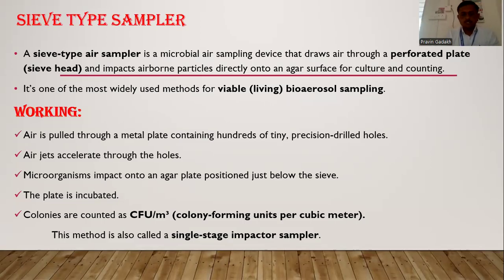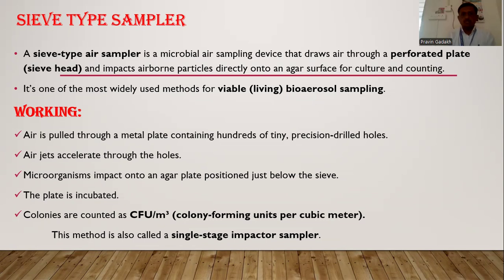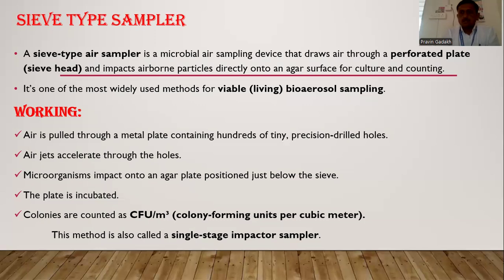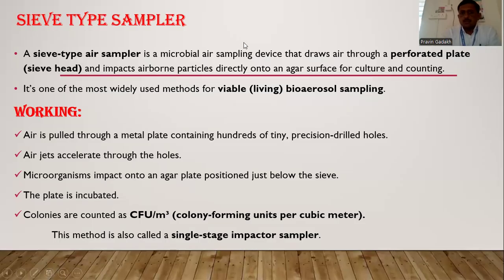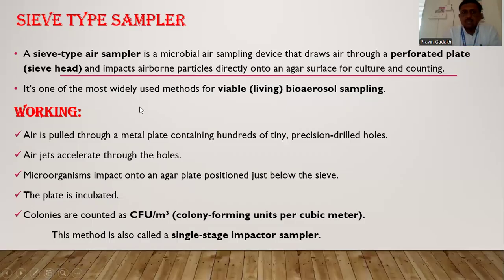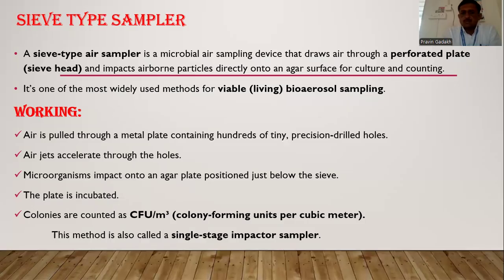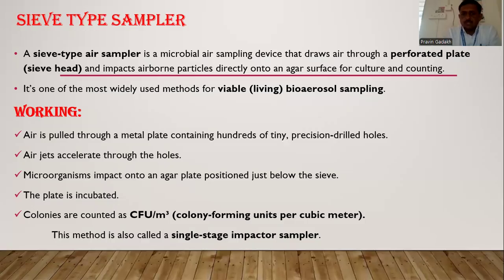Sieve type sampler